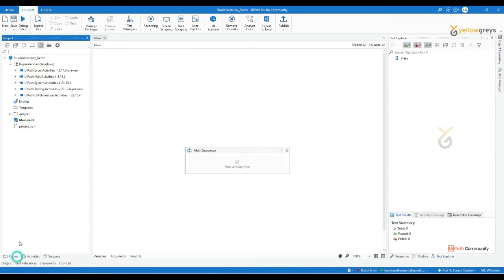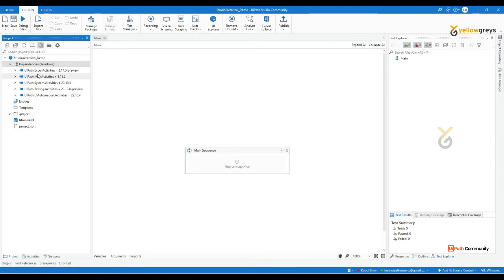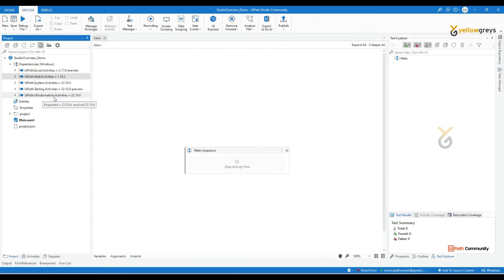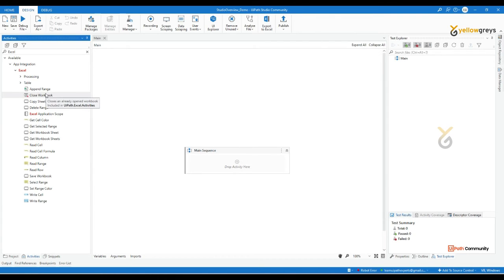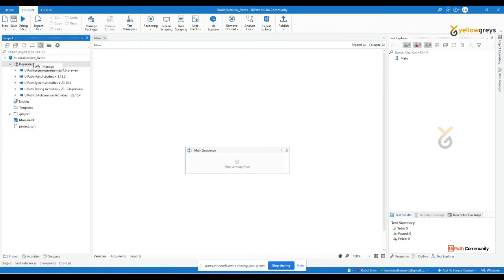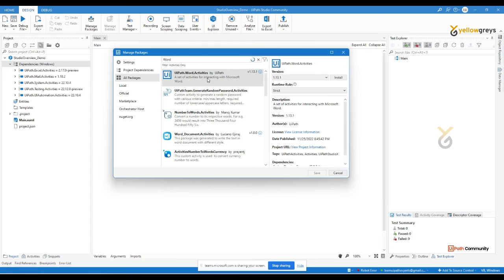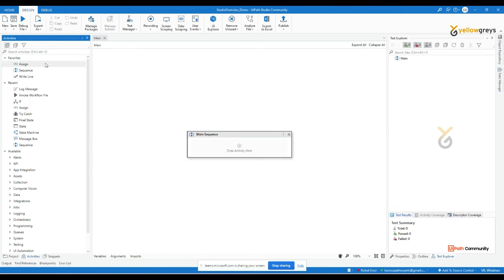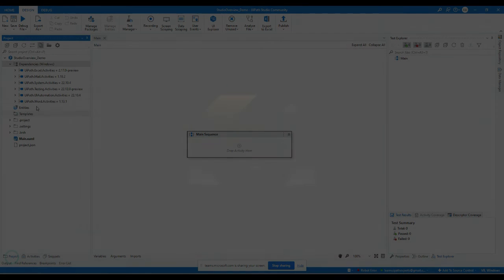UiPath | What is Dependencies ? | How to Install Dependencies | English | Yellowgreys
Project dependencies in Studio refer to packages linked into a specific project, containing activities, either default or custom. Dependencies are contextual and take into consideration each project's definition, including the activities that it uses, variables, input/output arguments. Therefore, a dependency is set only if it has at least one reference in the project's definition.